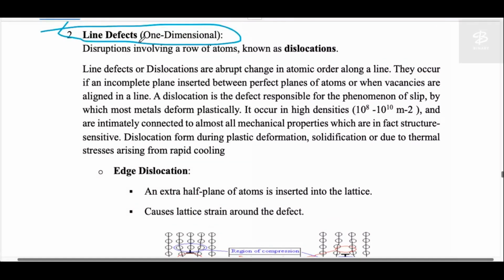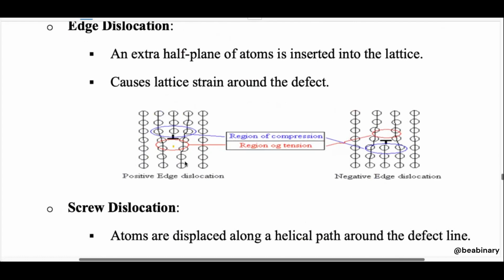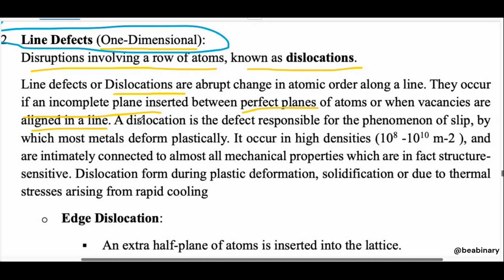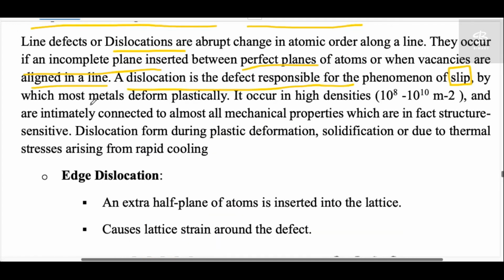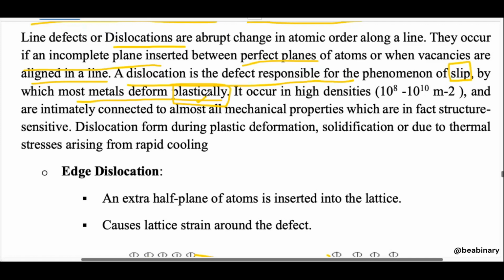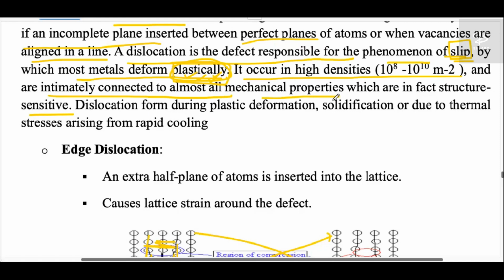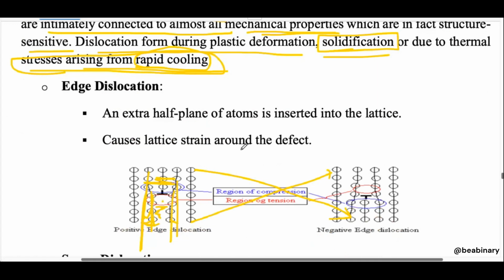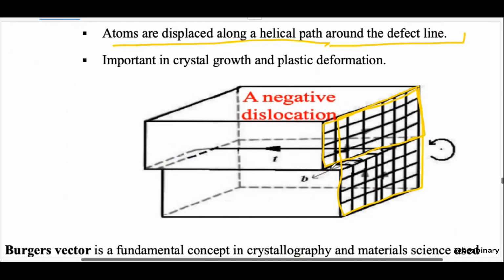12.2a Line Defects | Material Science and Engineering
Description
Line defects, also known as dislocations, are one-dimensional imperfections within a crystal structure that significantly affect the mechanical properties of materials. Unlike point defects, which involve individual atoms, line defects involve an entire row or line of atoms and extend over several atomic distances. These defects are crucial in explaining the plastic deformation and strength of crystalline materials.

There are primarily two types of line defects: edge dislocations and screw dislocations. In an edge dislocation, an extra half-plane of atoms is inserted into a crystal structure, distorting the surrounding lattice. This creates stress fields in the material and facilitates slip between atomic planes under stress. In a screw dislocation, the atoms are displaced in a helical pattern around a central dislocation line, resulting in a shear distortion.

Line defects enable materials to deform plastically under lower stresses than would be required in a perfect crystal. The movement of dislocations is the primary mechanism behind yielding and work hardening in metals. The density and arrangement of these defects also influence the strength, ductility, and hardness of a material.